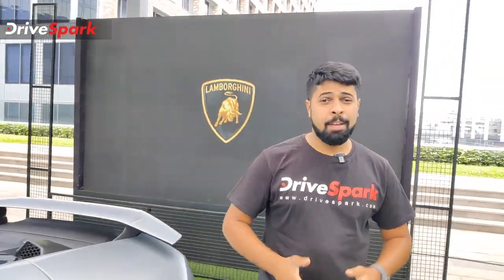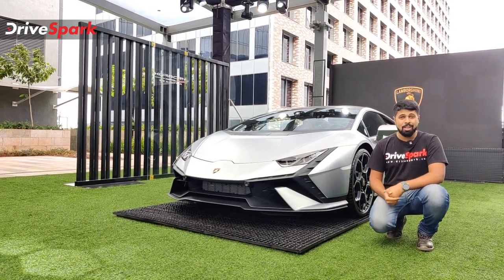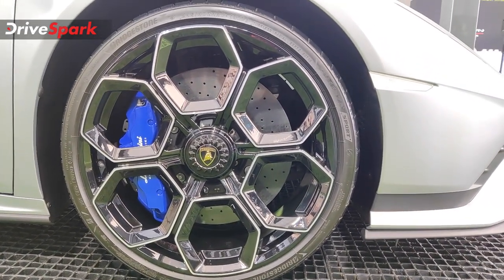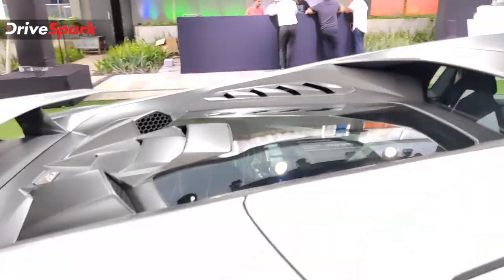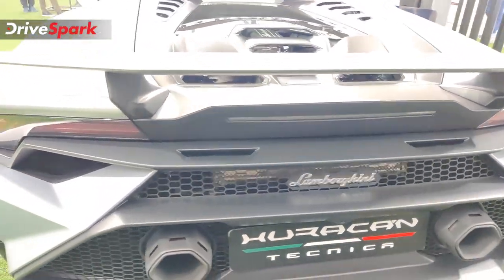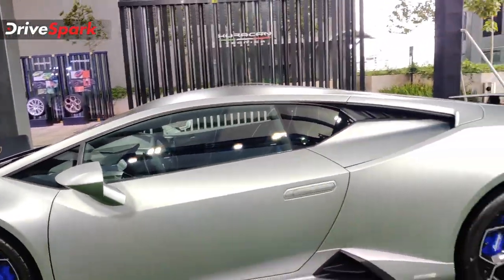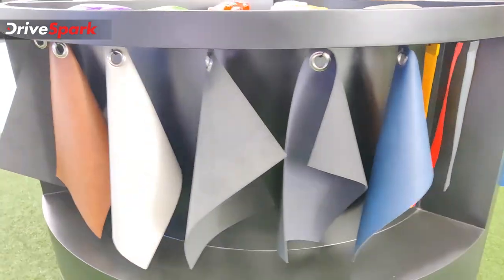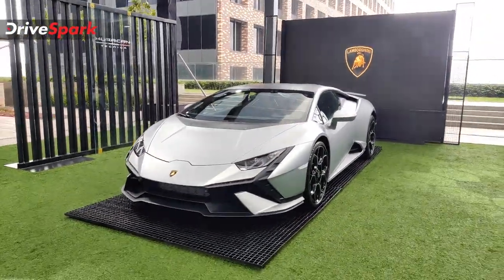Lamborghini Huracán Tecnica Walkaround | Launched In Bangalore At Rs 4.04 Crore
Lamborghini Huracán Tecnica launched in Bangalore. Priced at Rs 4.04 crore, ex-showroom, the Huracán Tecnica is the last production Huracan. It is powered by a 5.2-litre V10 engine that puts out 630bhp. Watch the video to know more details of the Lamborghini Huracan Tecnica.